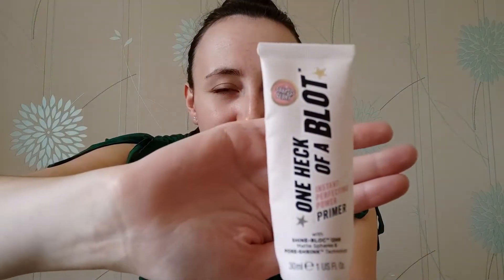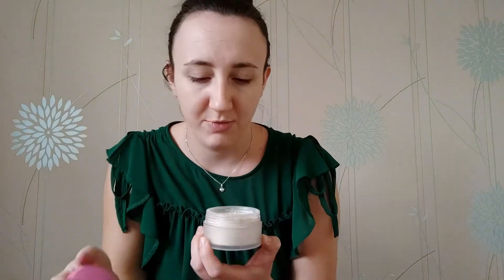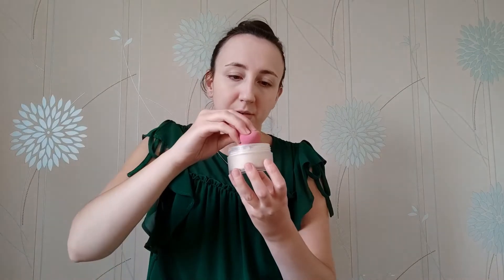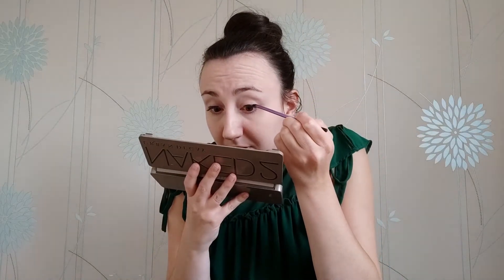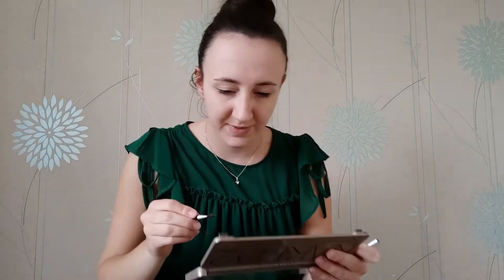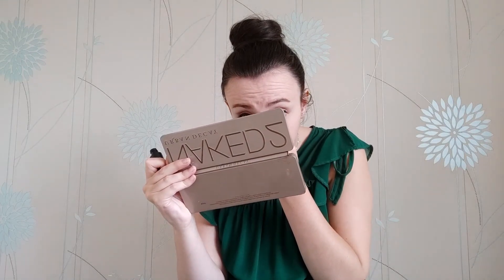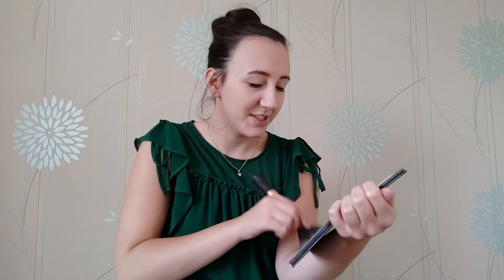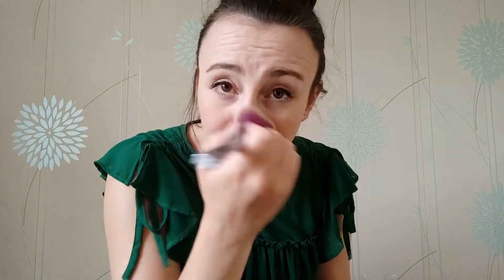MY SIMPLE AND EASY EVERYDAY MAKE UP ROUTINE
*APOLOGIES ABOUT THE LIGHTING IT’S NOT GREAT BUT GIVE ME TIME AND I’LL HOPEFULLY FIGURE IT OUT!

FOR MY FIRST YOUTUBE VIDEO I DECIDED TO FILM WHAT I BELIEVE IS A SIMPLE AND EASY EVERYDAY MAKE UP ROUTINE. THIS IS THE ROUTINE I GO THROUGH EVERY TIME I WANT TO PUT MAKE UP ON. THIS ROUTINE TAKES ME AROUND 20/25 MINUTES. I ONLY USE A FEW PRODUCTS TO GET MY DESIRED RESULT. I HAVE OILY COMBINATION SKIN.

PRIMER - SOAP AND GLORY ONE HECK OF A BLOT
FOUNDATION - CLINIQUE STAY MATTE OIL FREE 02 ALABASTER CONCEALER - COLLECTION 2000 LASTING PERFECTION 01 FAIR
POWDER - LAURA MERCIER TRANSLUCENT SETTING POWDER
EYEBROWS - BENEFIT KA BROW, FOOLPROOF BROW POWDER SHADE 3
EYELINER - SOAP AND GLORY SUPERCAT LIQUID EYELINER SHADE JET BLACK
MASCARA - L'OREAL PARIS MISS BABYROLL MASCARA WATERPROOF
BRONZER - KAT VON D SHADE AND LIGHT PALETTE
BLUSH - CLINIQUE CHEEK POP SHADE MELON POP
HIGHLIGHTER - BECCA SHIMMERING SKIN PERFECTOR PRESSED SHADE CHAMPAGNE POP
LIPSTICK - REVLON COLOURBURST MATTE BALM SHADE 225 SULTRY BRUSHES AND SPONGE - REAL TECHNIQUES